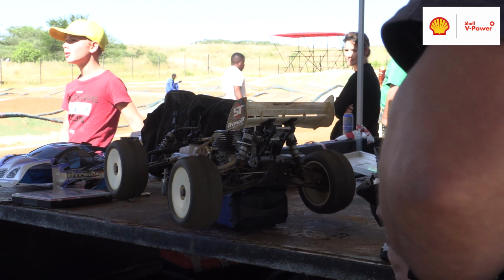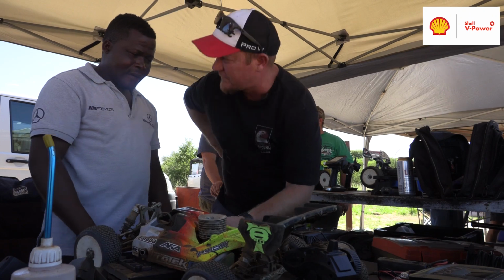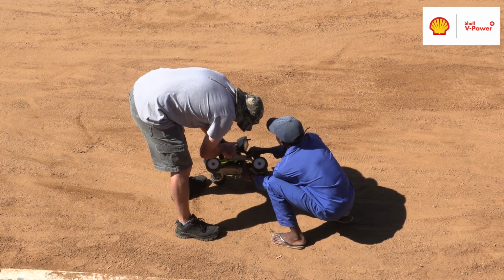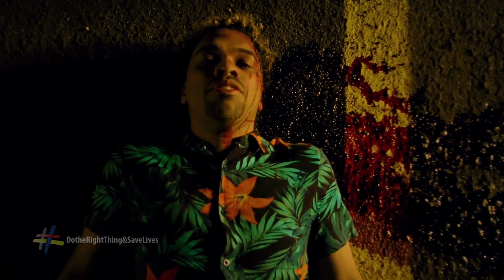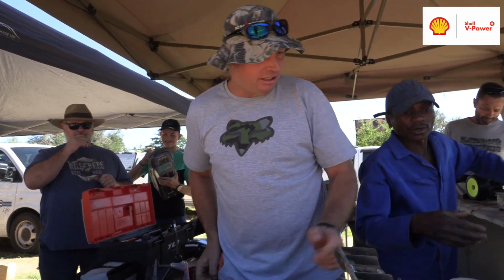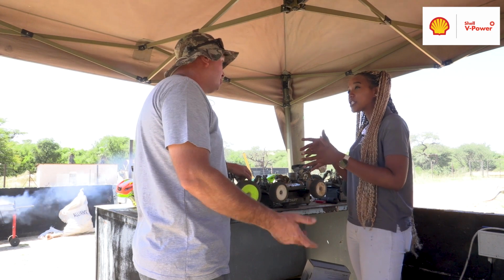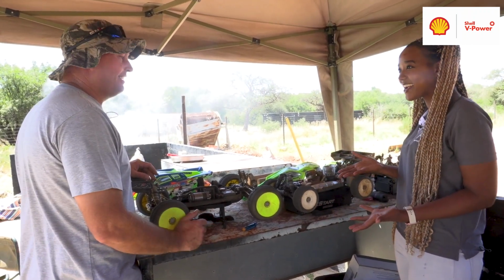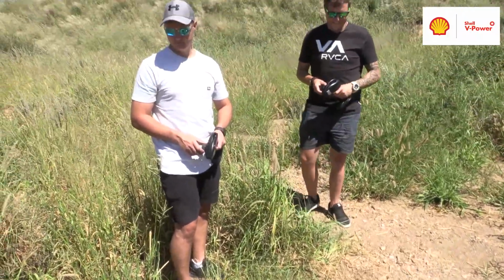Myna Cars - WRCC - 09 March 2023.mp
On today's episode of my.na Cars, we talk all about Radio Controlled Cars! We find out some cool facts and even learn about the different types, Truggy, Buggy and Electric.
or join us on DStv, 285 and GOtv, 94.
to access publications of NMH and many more.